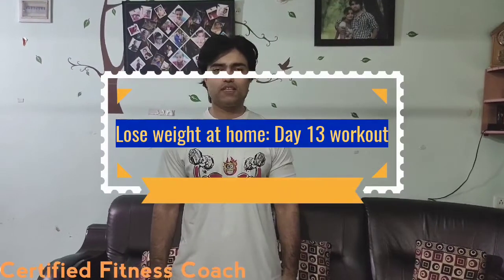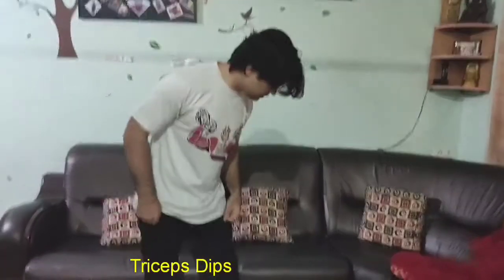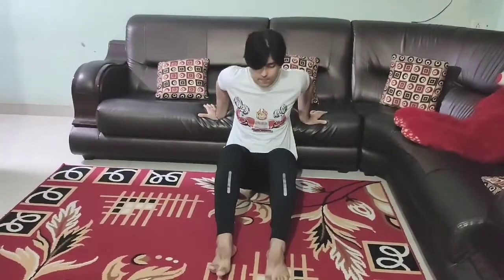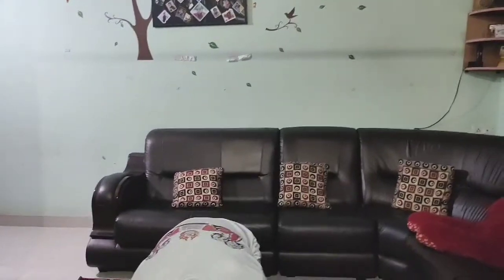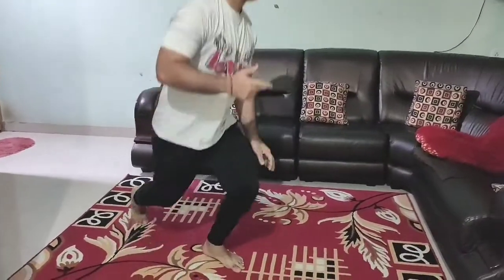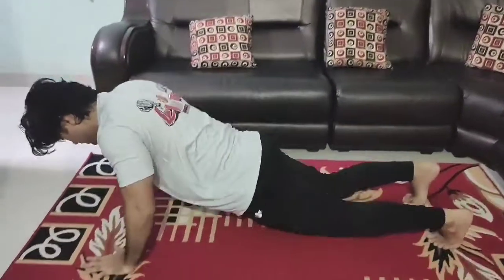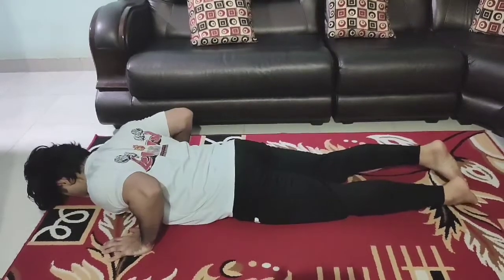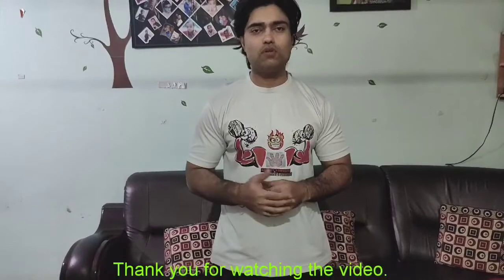Lose weight at home: Day 13 workout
Day 13 workout in lose weight series.

Do leave your feedback.